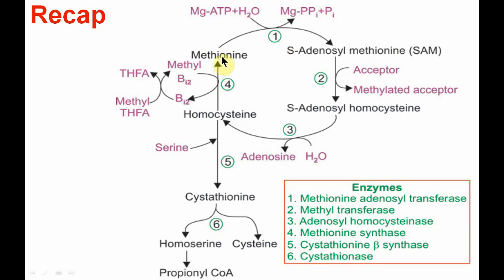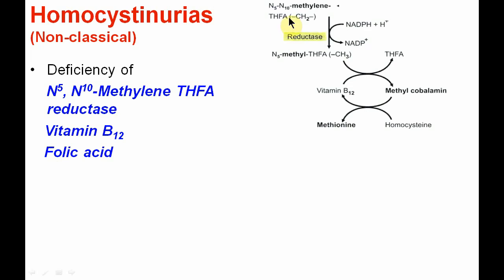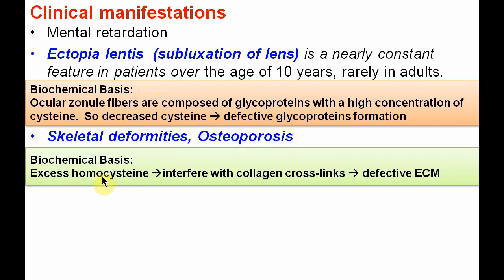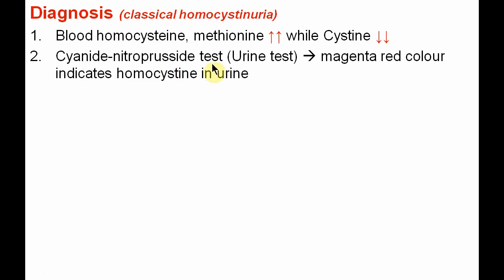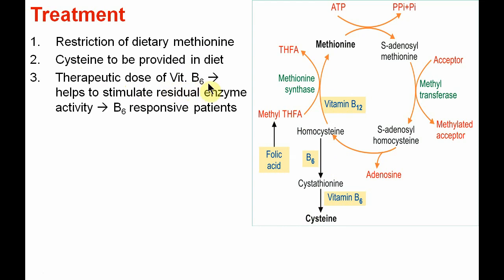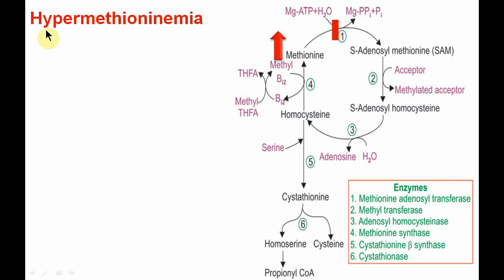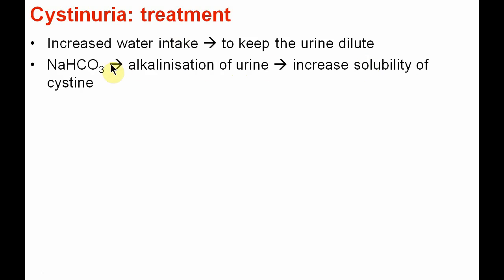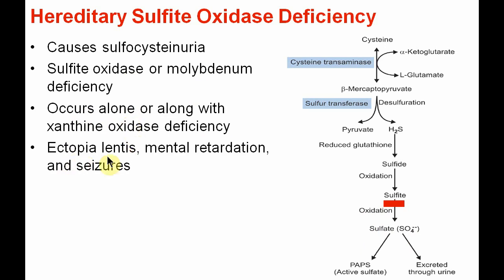Disorders of sulfur containing amino acids II Protein Metabolism II Biochemistry II Dr Tejas Shah